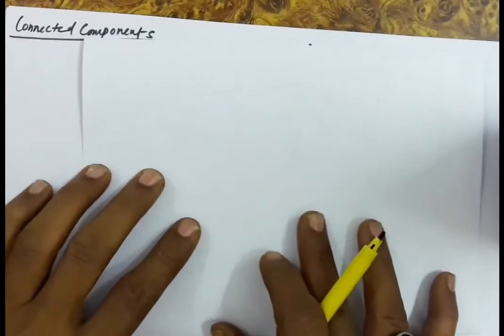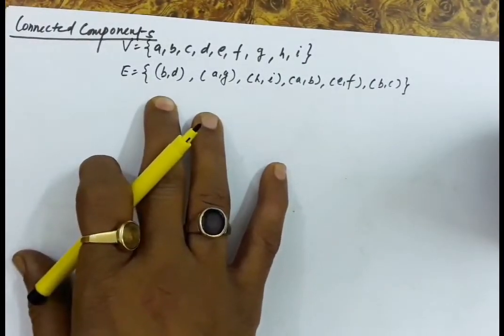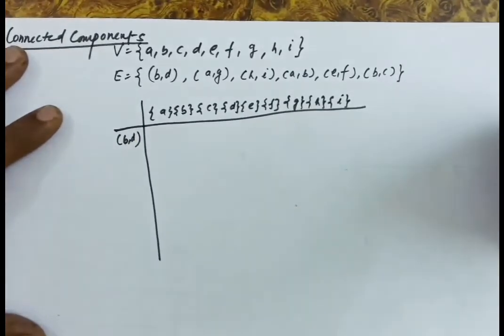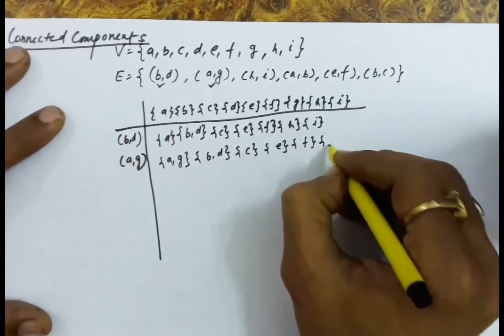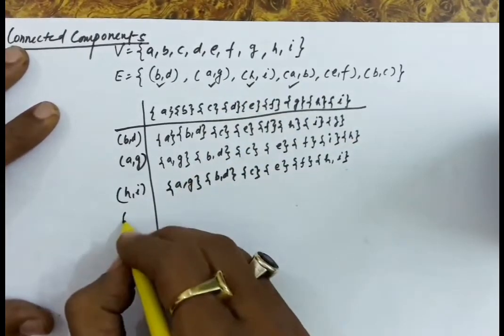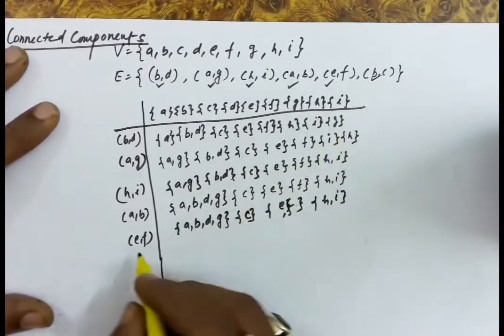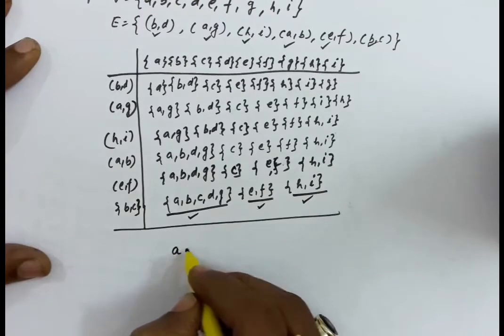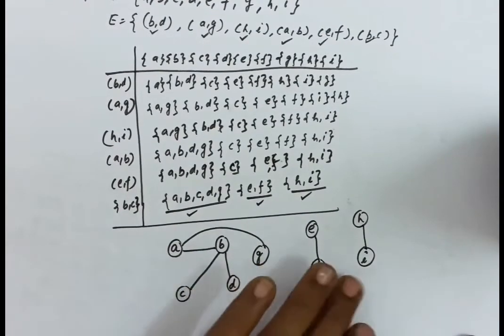Connected Component of a Graph using Disjoint set Data structure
This video deals with the motivation behind finding the Connected Components in the Graph. It then discusses how to find the Connected Component of a Graph using the Disjoint set data structure method. It discusses the Algorithm and examples to understand the Algorithm.